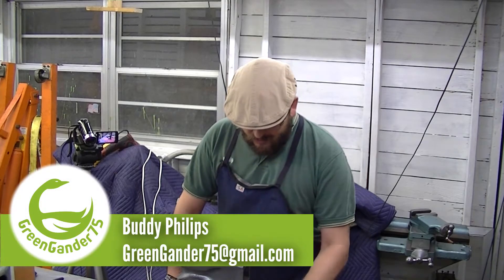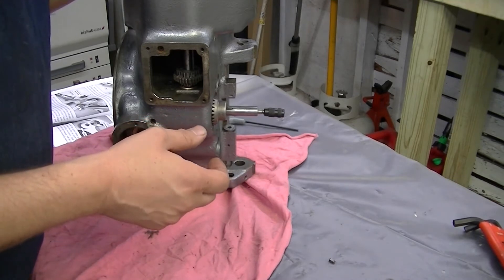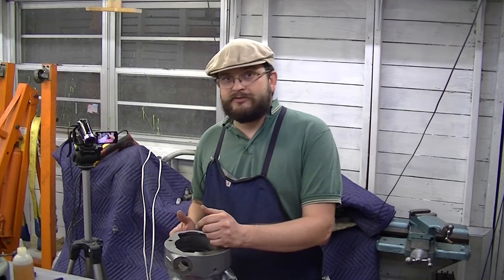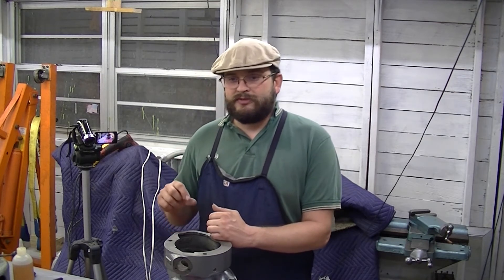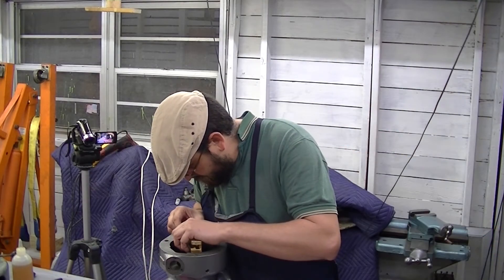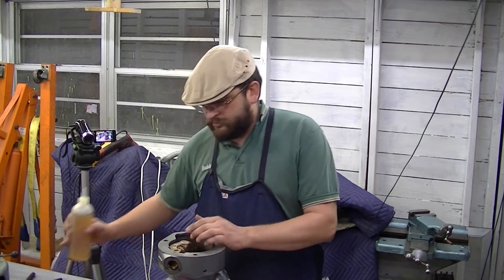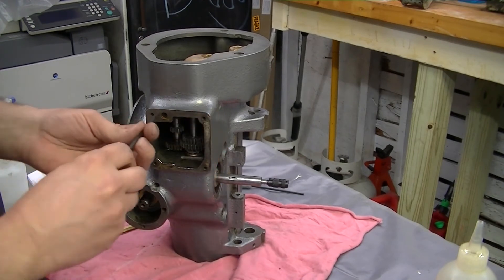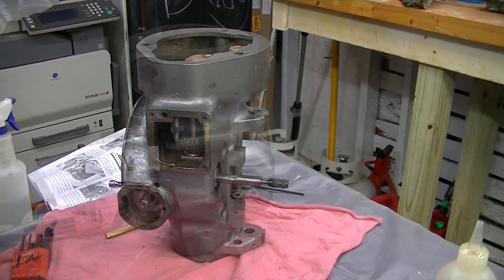Bridgeport Mill | Quill Service and Repair | Part 2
GreenGander75 with Buddy Philips

The Bridgeport Mill head has been taken apart for service.  The quill housing has been cleaned, stripped, and painted.  The gears and all internal parts have been cleaned of old grease and rust.  Today we will continue the process of putting it all back together with Part 2.

From time to time you will see me reference a book titled:

"A Guide to Renovating the Bridgeport Series 1 "J" head Milling Machine", by ILION Industrial Services LLC.  2nd edition (February 14, 2013)

Intro Music:  "Hold And Catch", by AG Music.  Used by permission in accordance with the Melody Loops End User License Agreement.